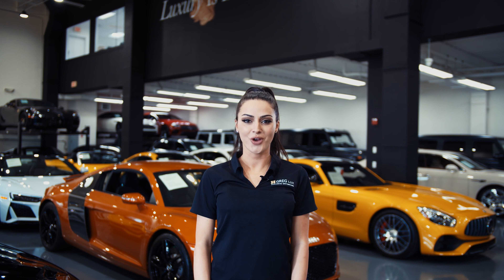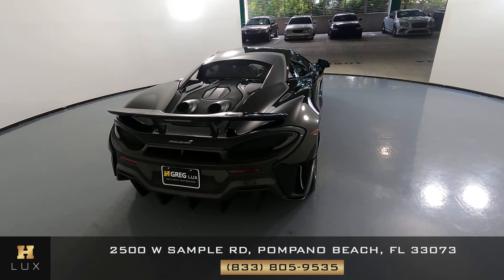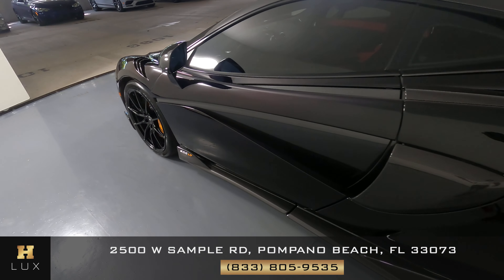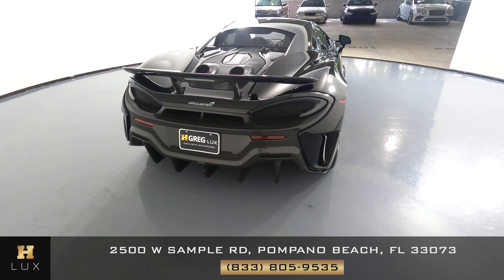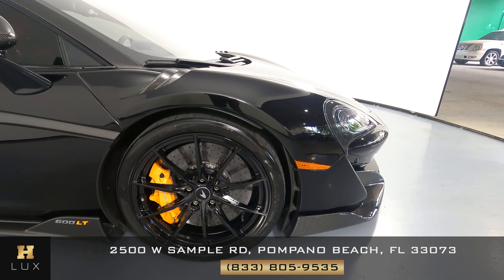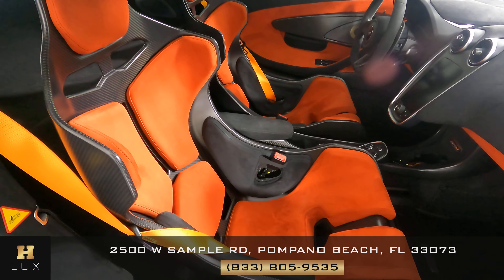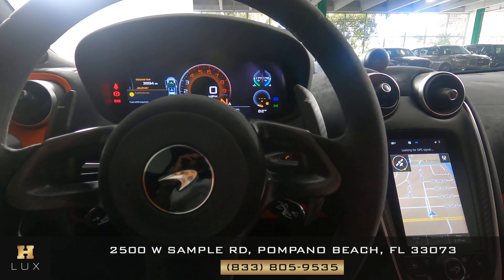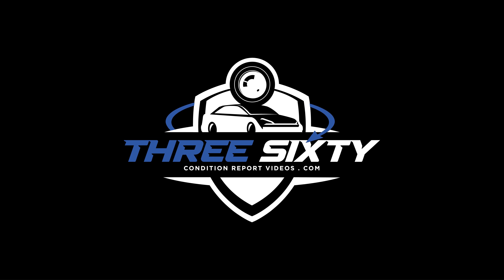2019 MCLAREN 600LT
SBM13RAA3KW007488